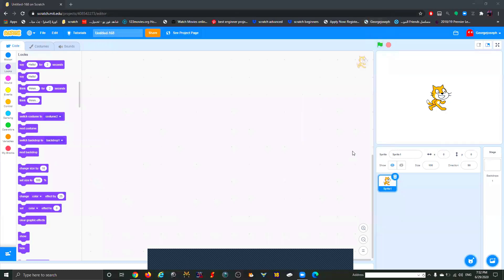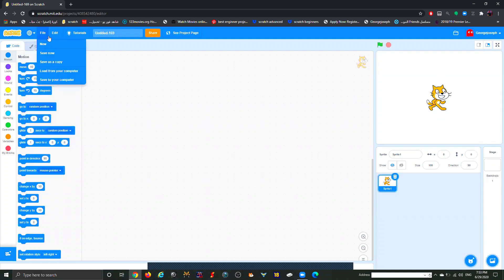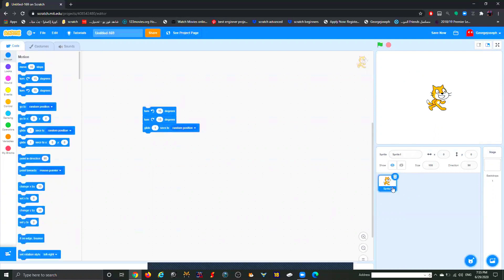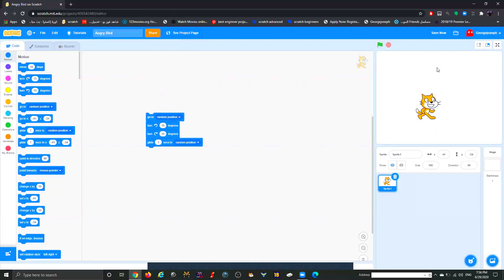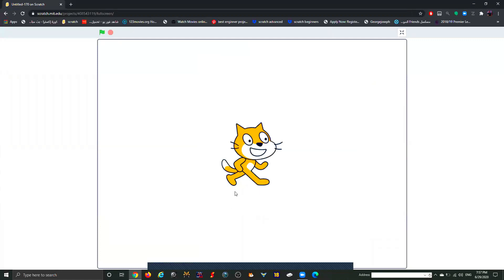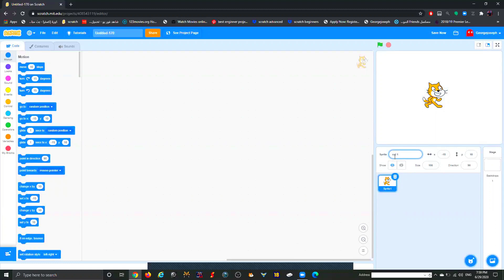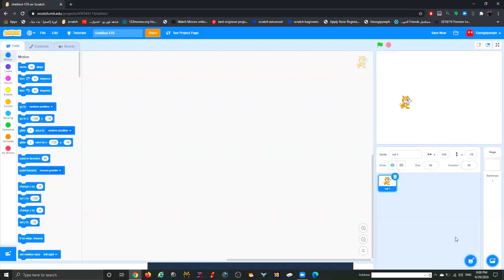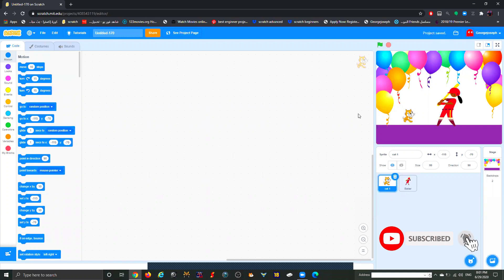Intro to Scratch!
Help your children learn Programming with the most known Programming Software in most schools in USA.
Scratch interface!
Learn how to design and use Scratch to make Great Projects!